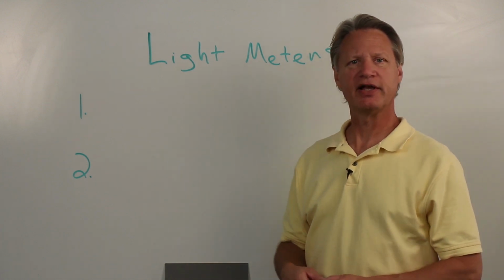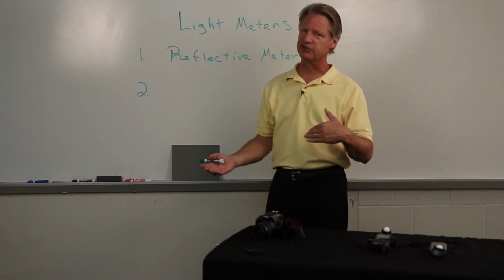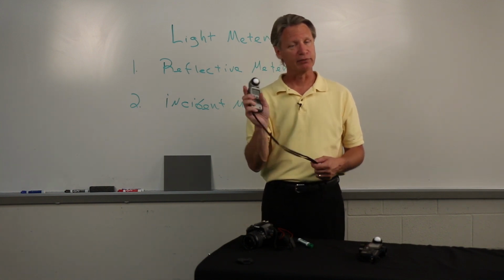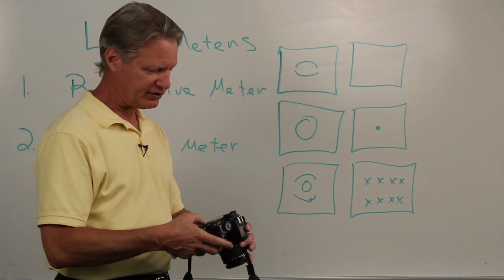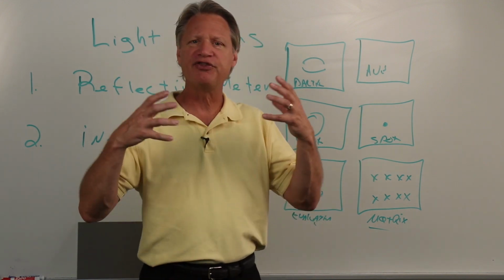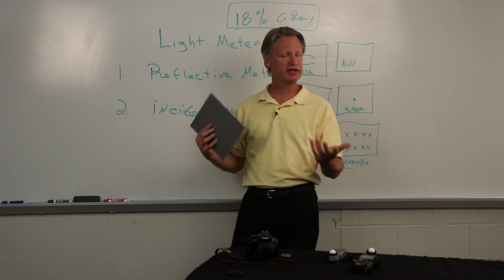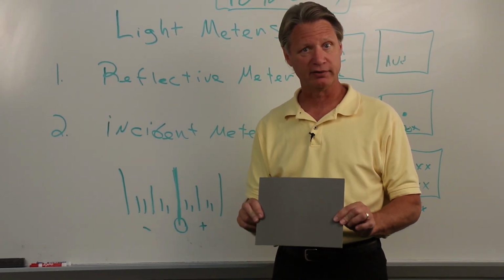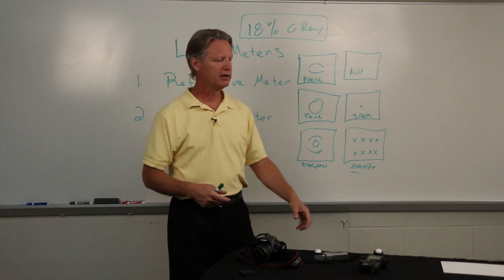basic photo light meters